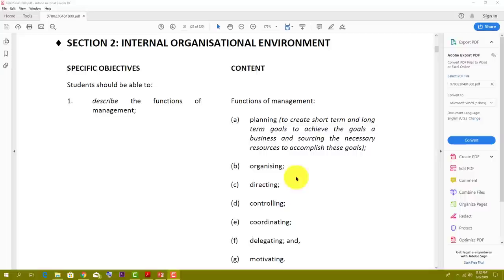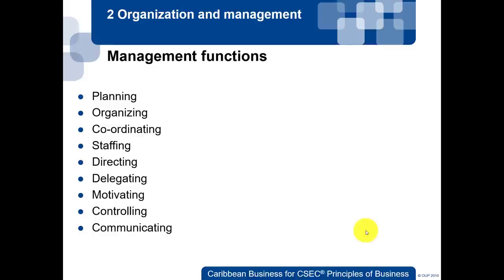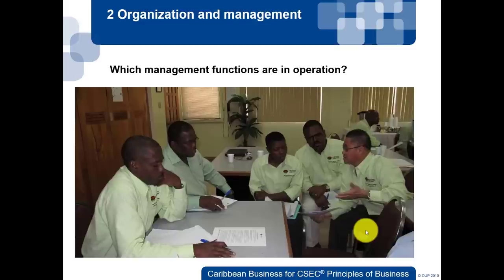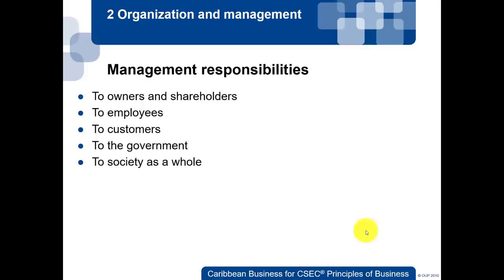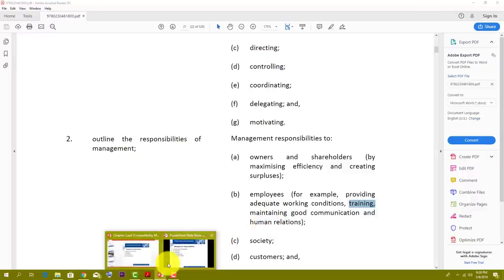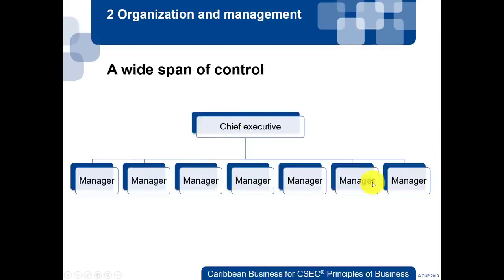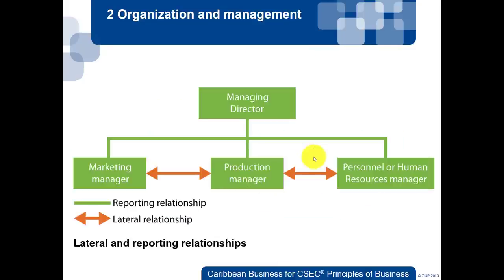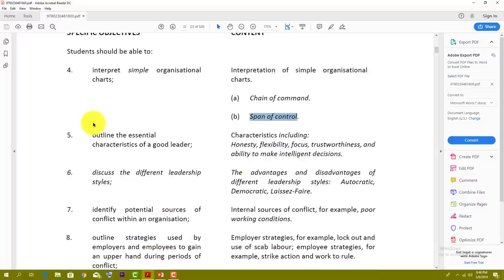Learn High School Principles of Business: Functions and Responsibilities of Management